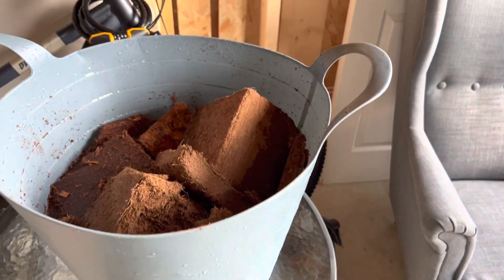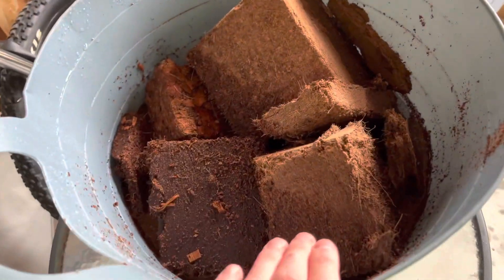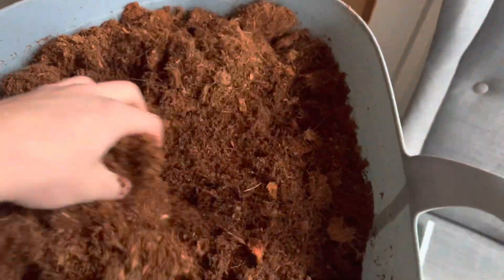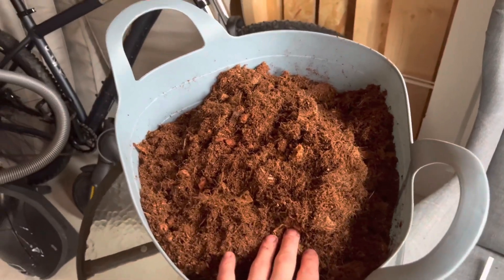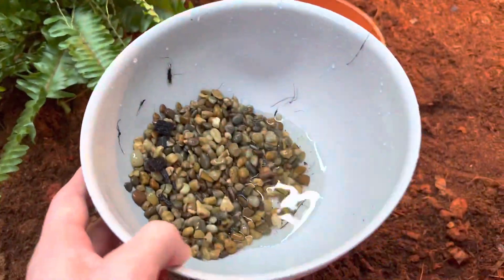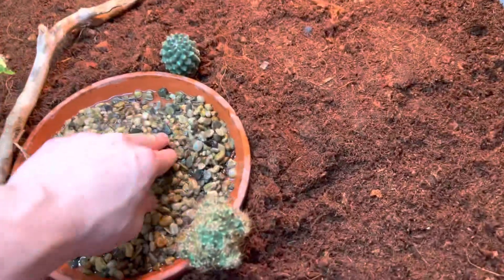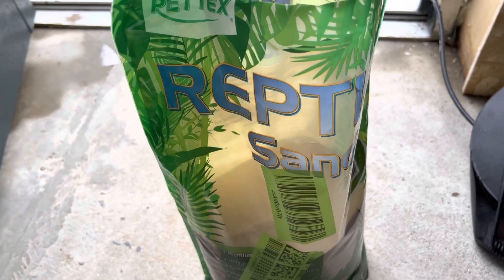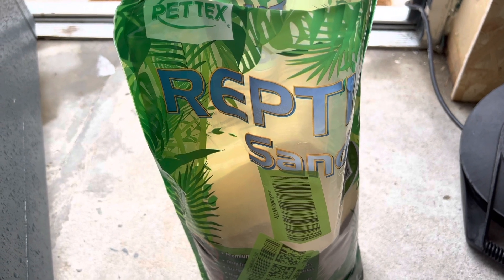Tortoise Substrate Change!! 🐢 (XMAS SPECIAL 🎅 🎄)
Welcome to a brad new video just before the xmas holidays 🎅

Billy got his substrate changed for the festive season and a nice litup xmas tree which you will see more of on my Instagram: 👉 @tortoisegeneral

Hope you enjoyed todays special festive video and Merry Christmas to all from Billy :)